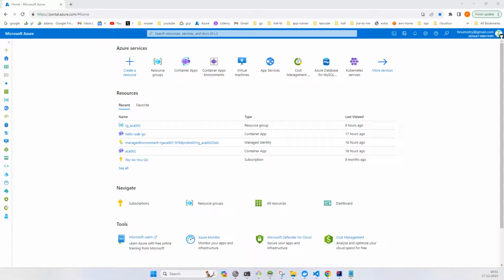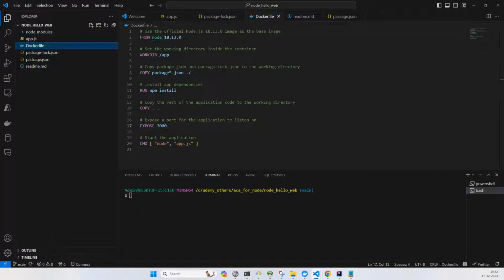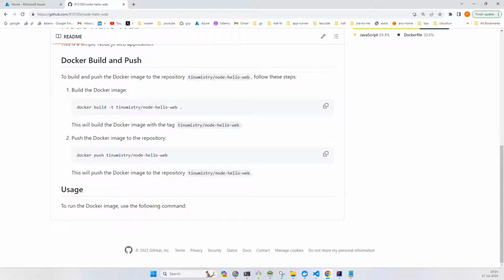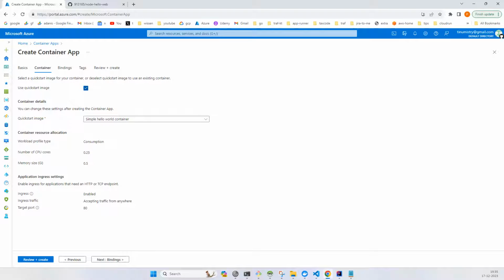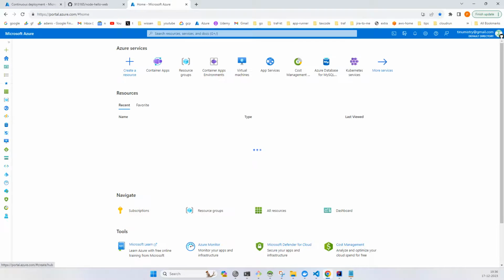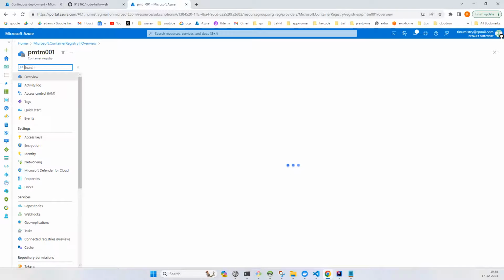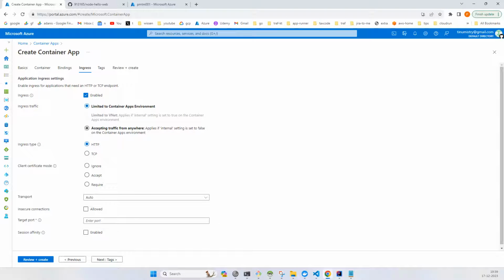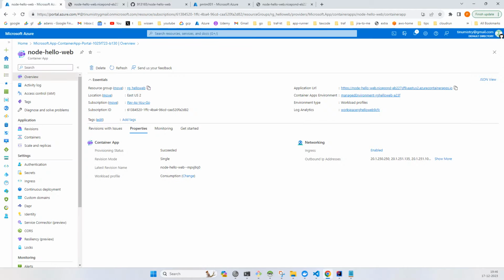Deploying Nodejs application on Azure Container Apps